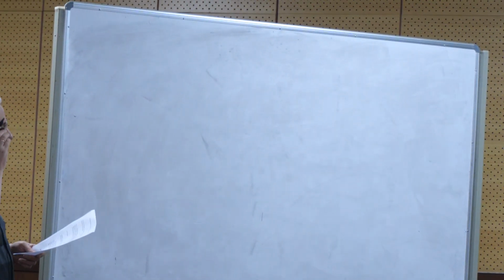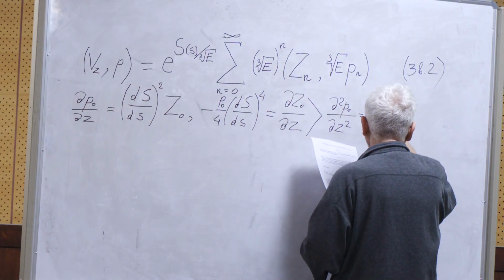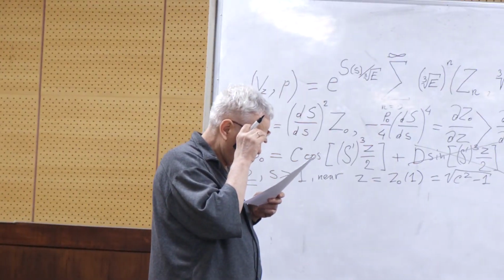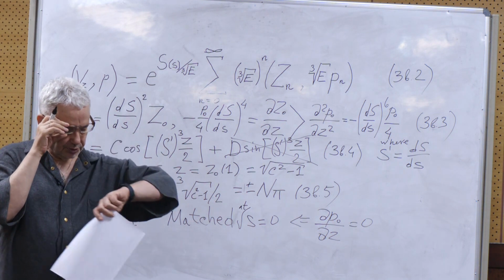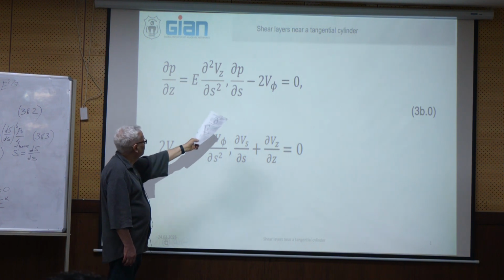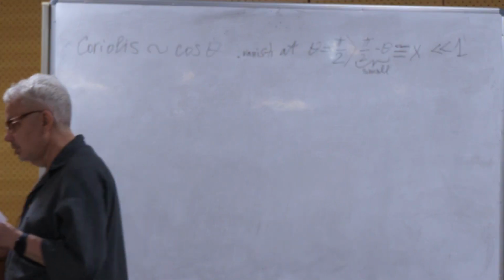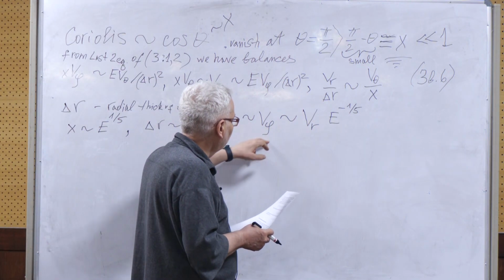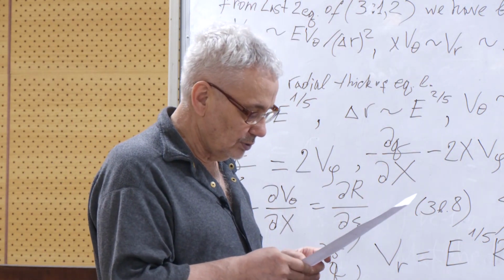L 11 Shear layers near a tangential cylinder